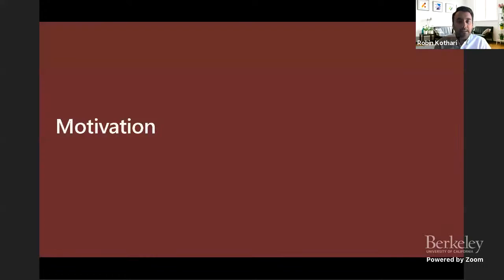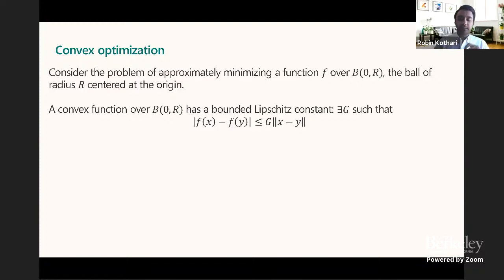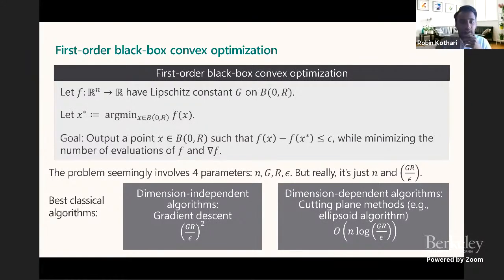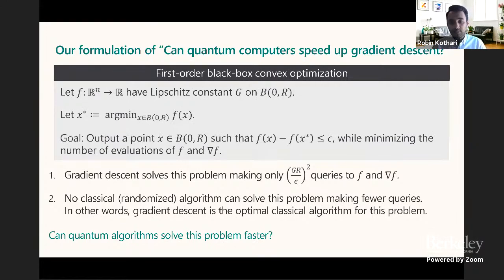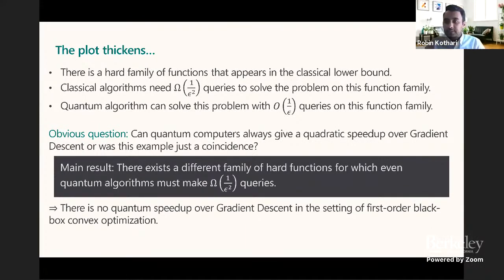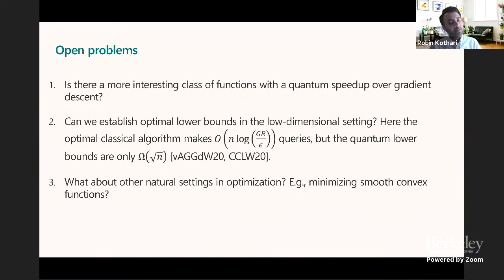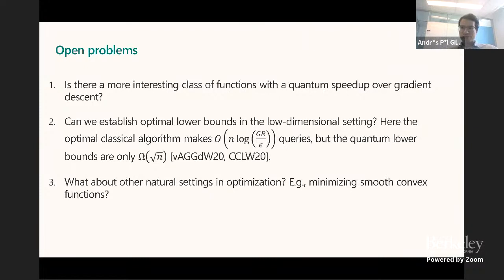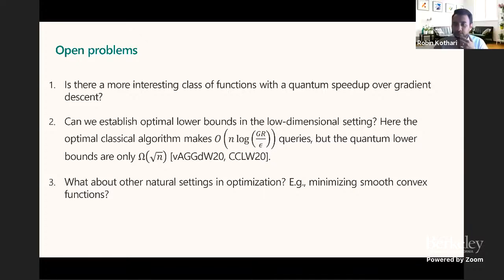No Quantum Speedup Over Gradient Descent for Non-Smooth Convex Optimization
Robin Kothari (Microsoft)
Quantum Wave in Computing Reunion